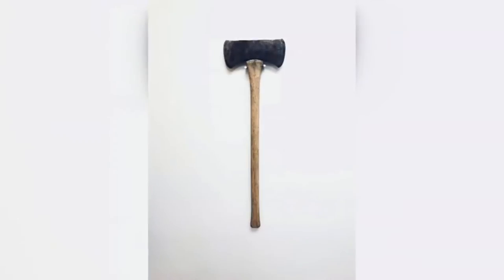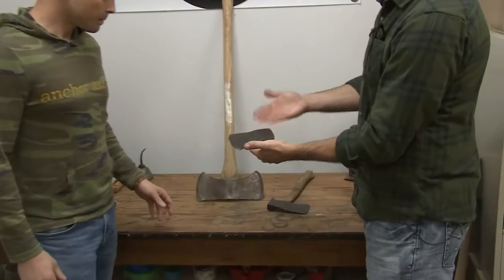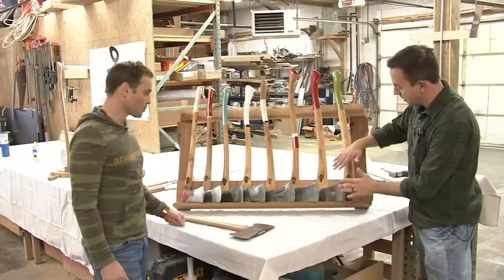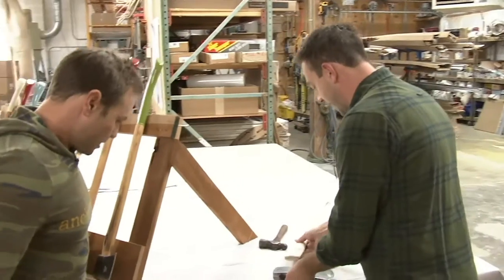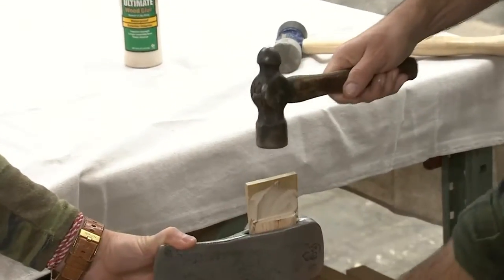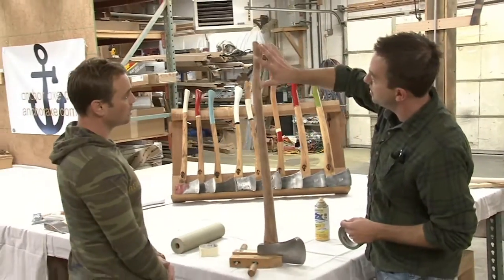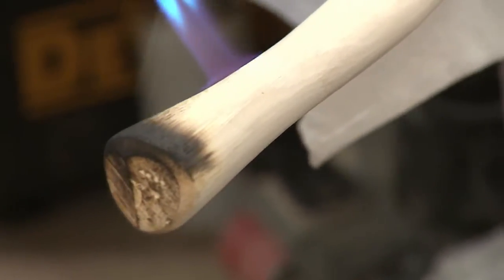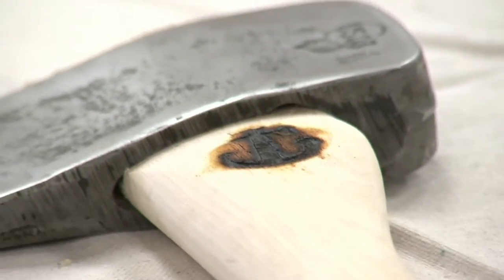How to refurbish a vintage axe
Bill takes us inside a Riverside Company to learn how to create this one-of-a-kind tool, step-by-step.